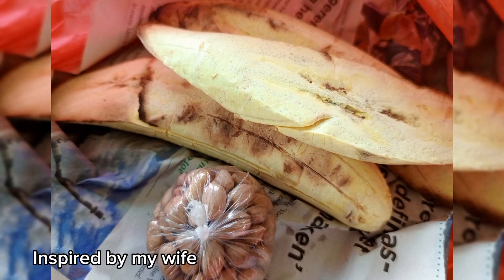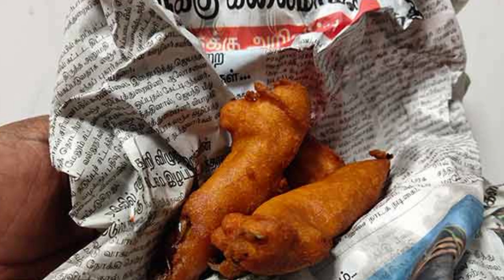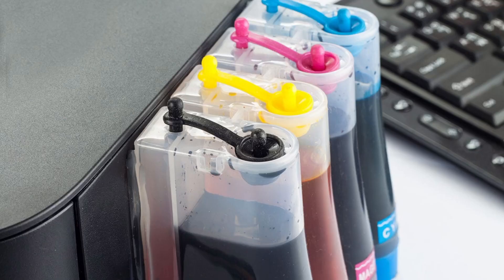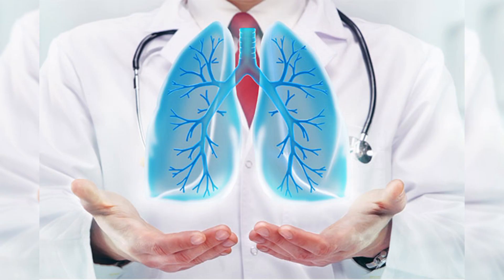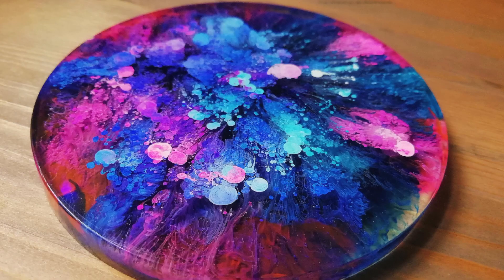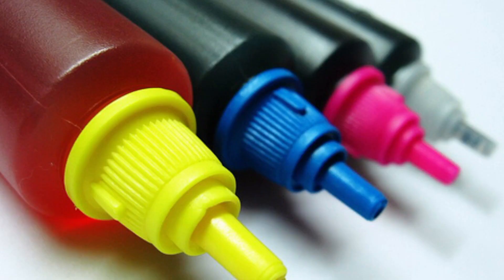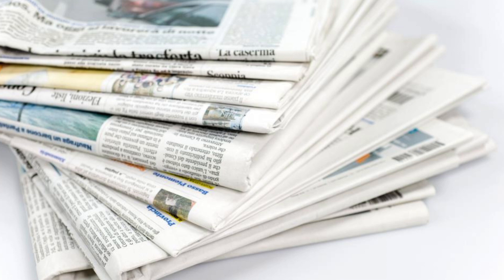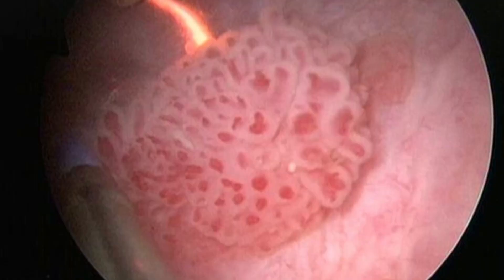Food wrapped in newspaper, real danger.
Take a look at the dangers in eating food wrapped in newspapers.